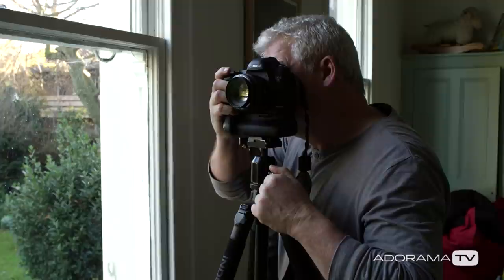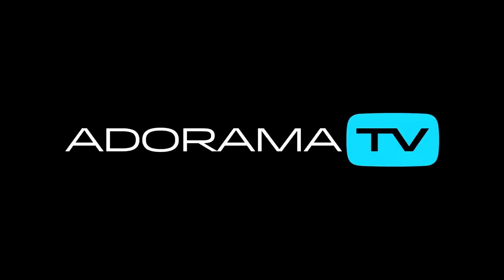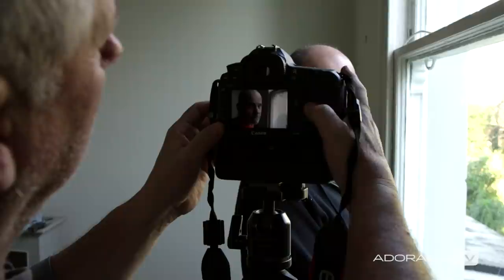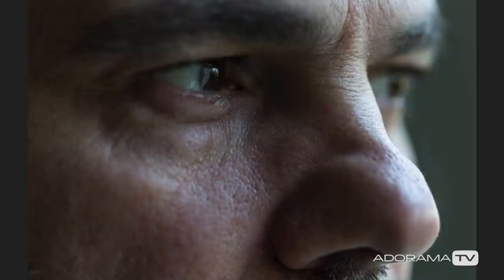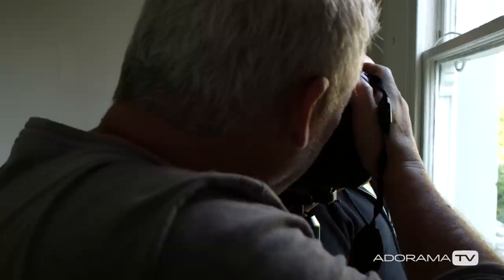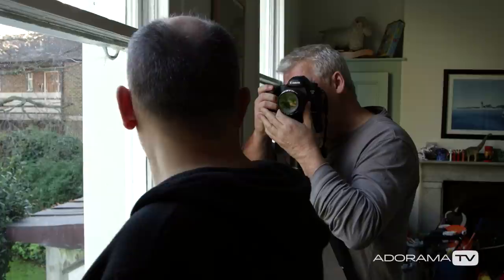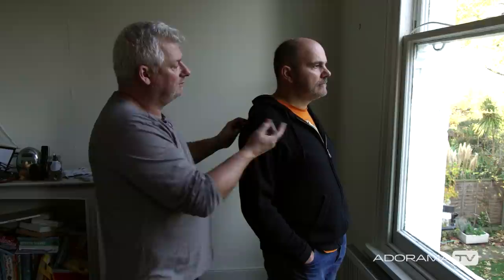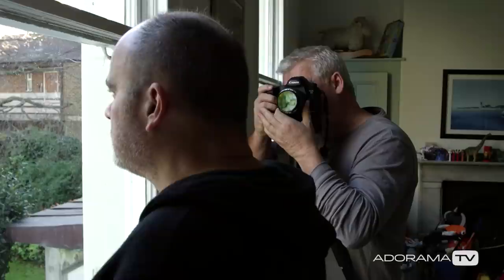Window Light Portraits: Stay Focused with Doug McKinlay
In this episode Doug demonstrates how to create pleasing images using only window light and a reflector.

Canon EF 100mm f/2.8L IS USM Macro Auto Focus Lens

Manfrotto 055XP3 Black Tripod Kit with 322RC2 Grip Action Ball Quick Release Head & Tripod Case